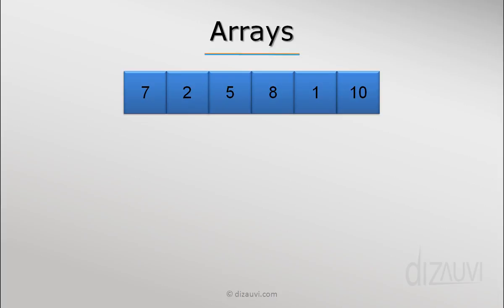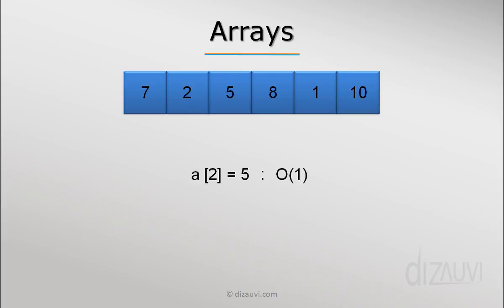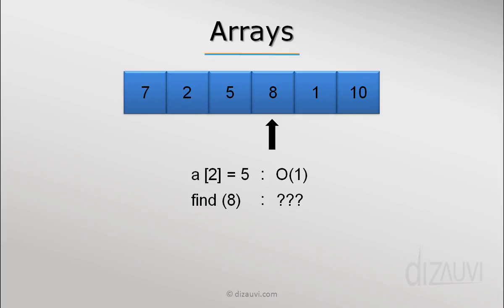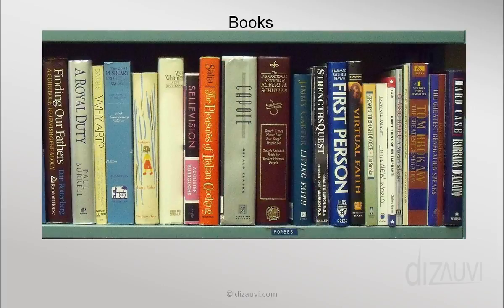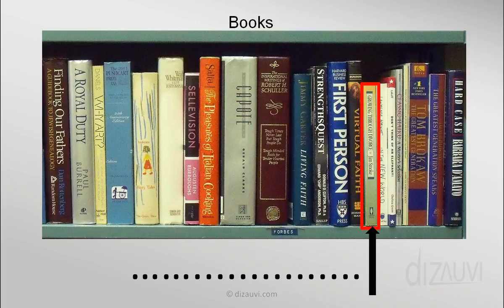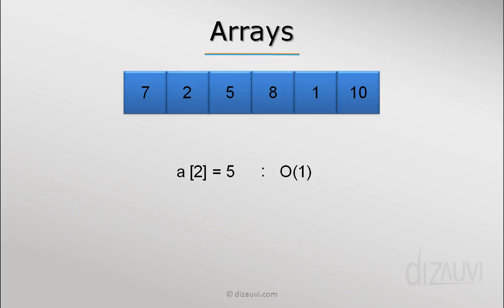Searching elements in an un ordered array